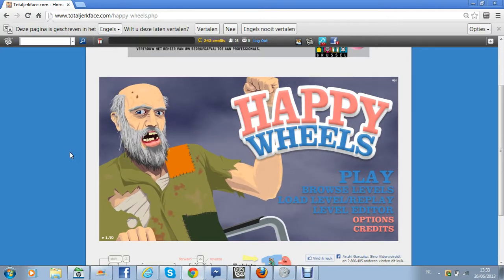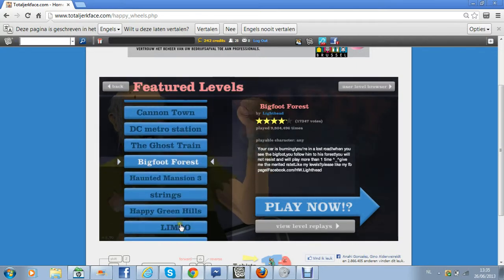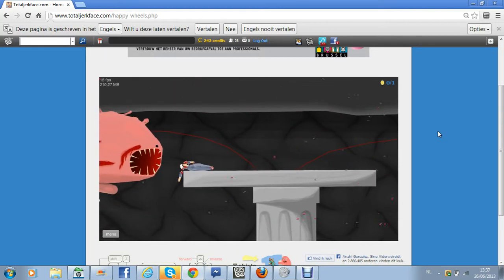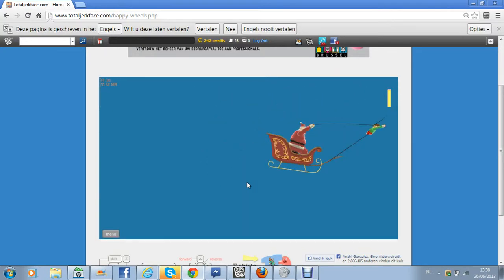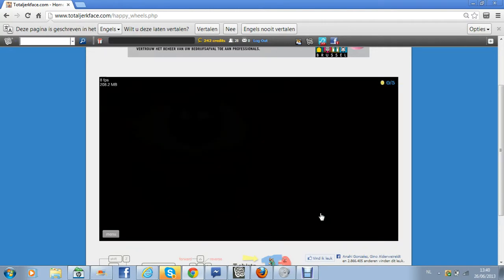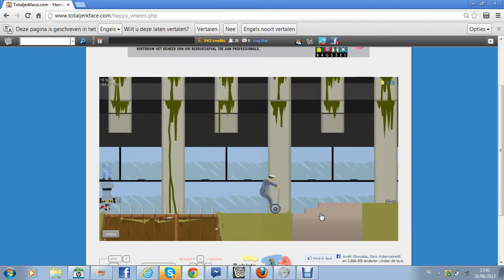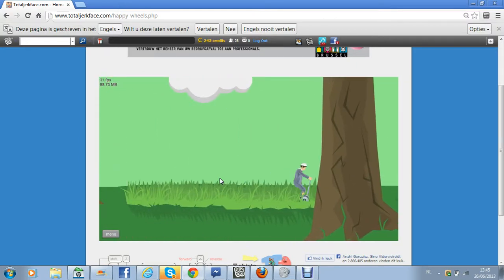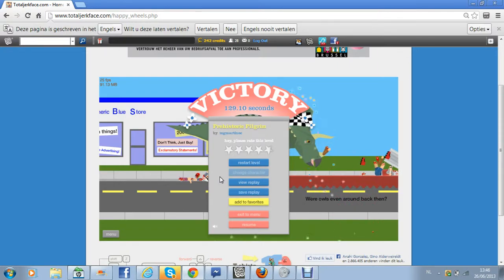happy wheel 1